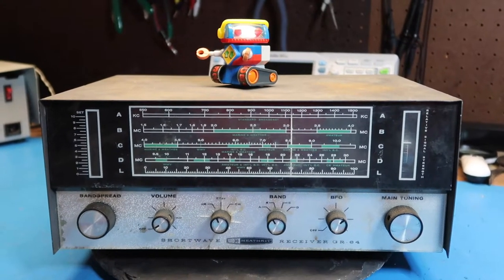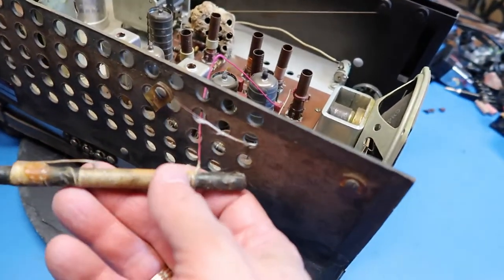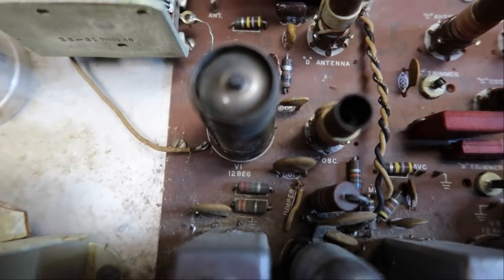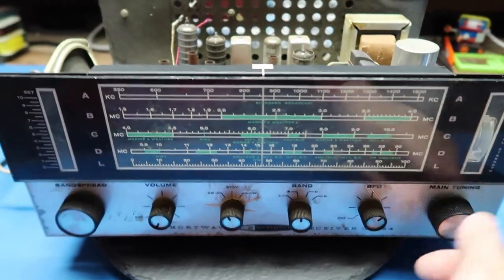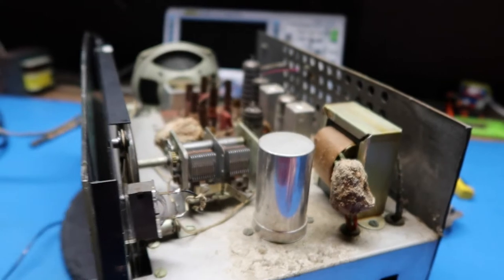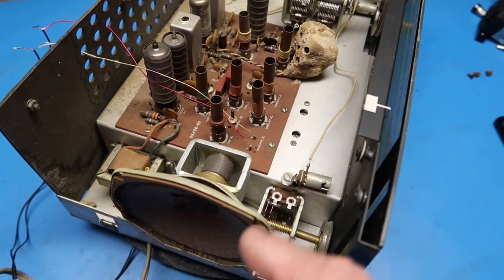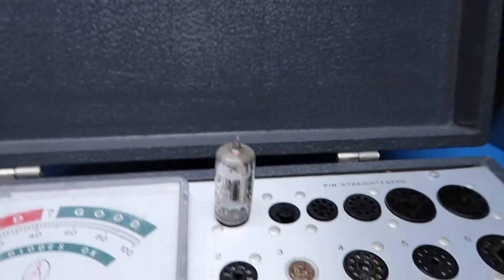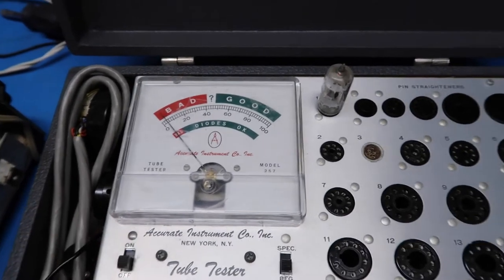Inside a Heathkit GR-64 Shortwave Receiver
I look inside a Heathkit GR-64 shortwave receiver and find a couple of VERY unexpected issues.